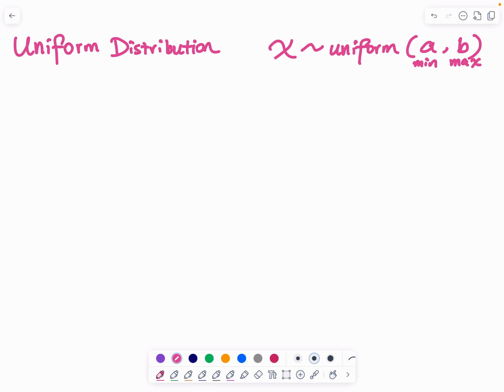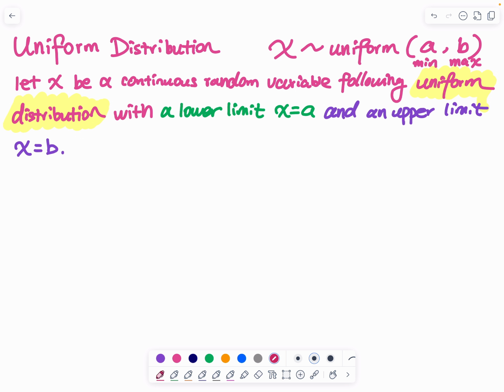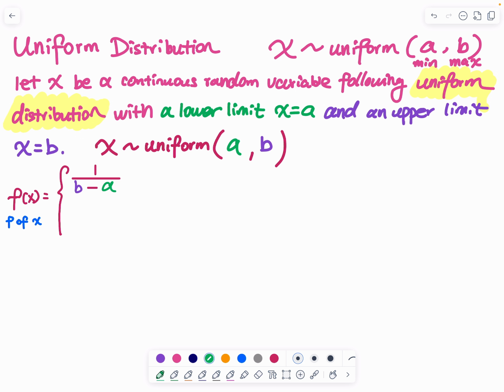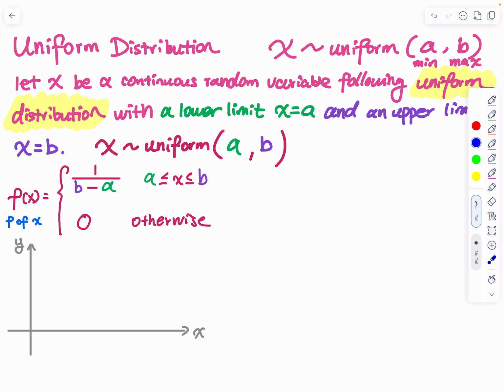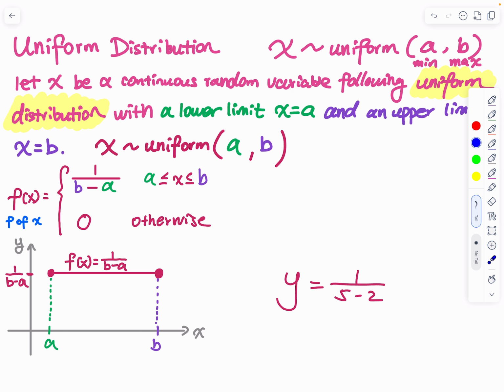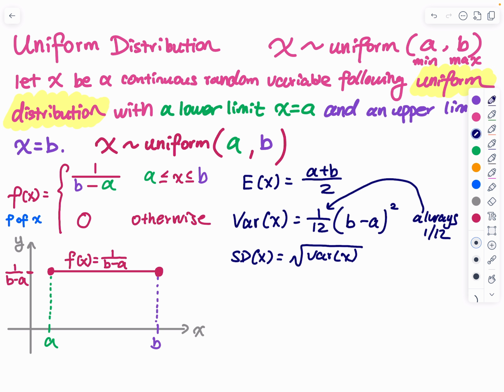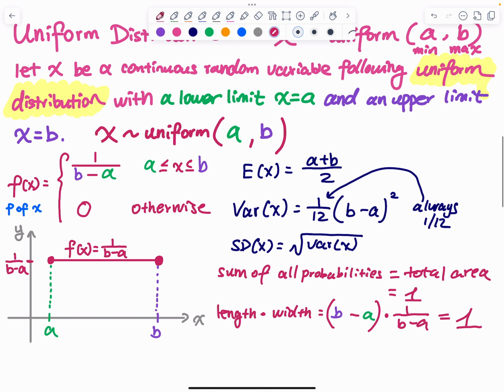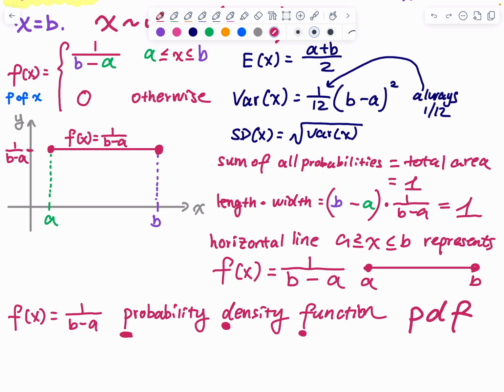5.1.2: Uniform Distribution x~uniform all the setups you need to know | Stats